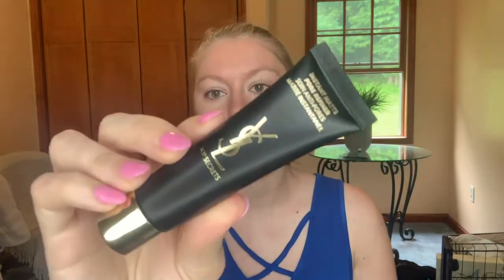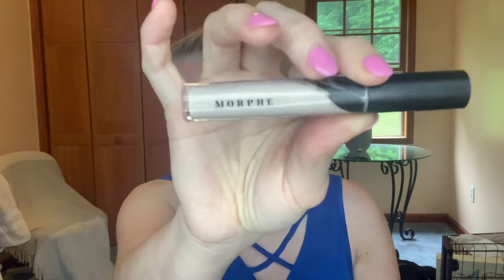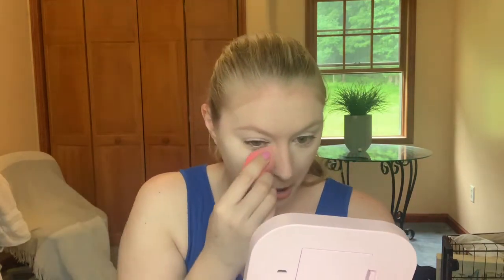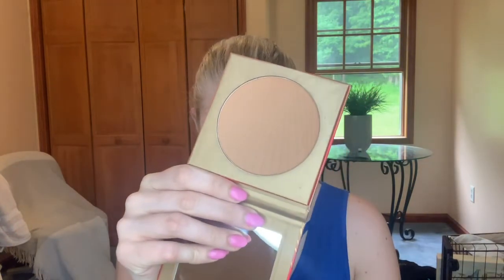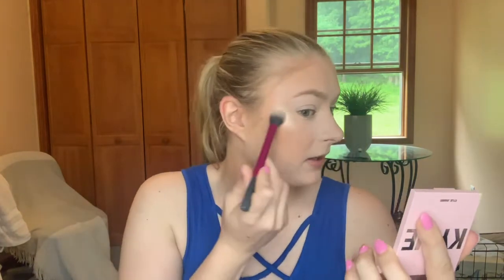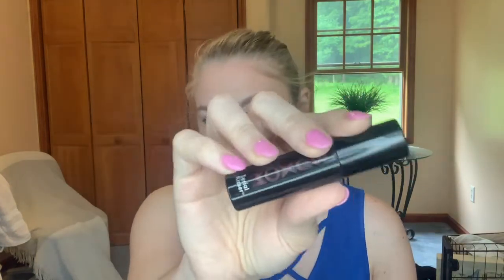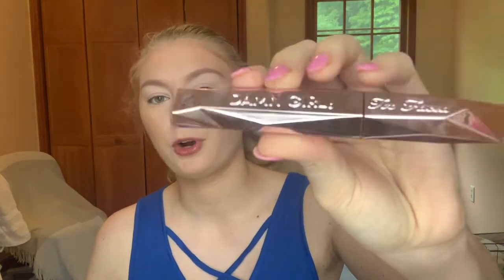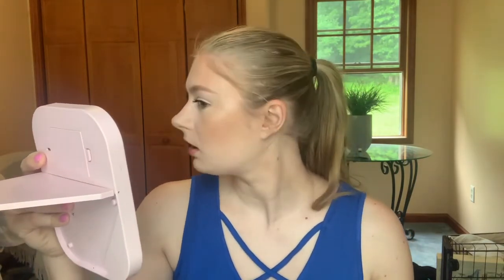FIRST IMPRESSIONS: NEW PRODUCTS! | Marissa Urkevich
Testing out some products that are new to stores, and new to me!